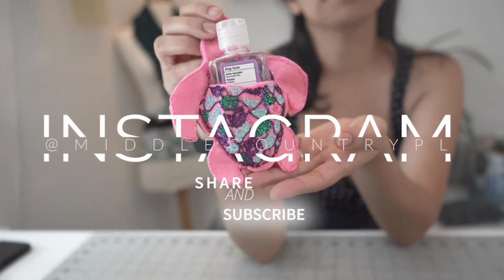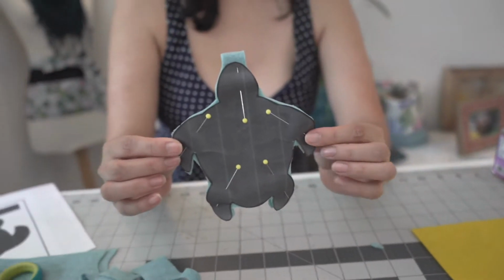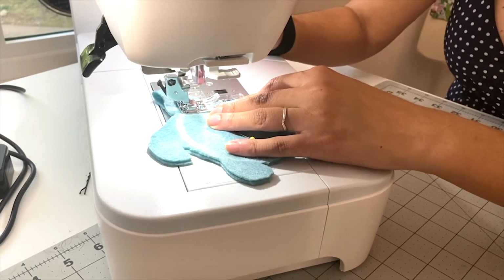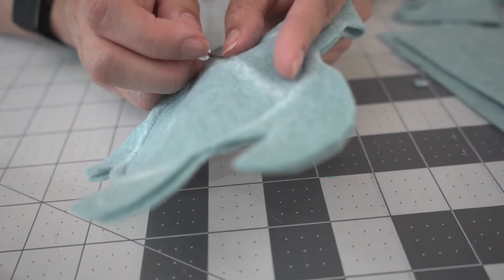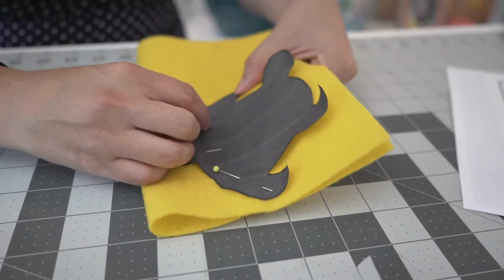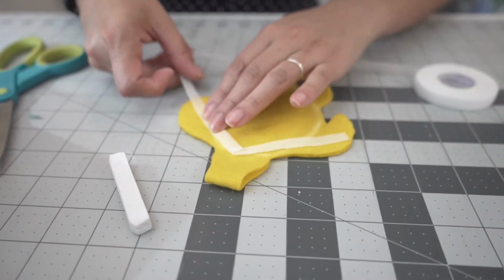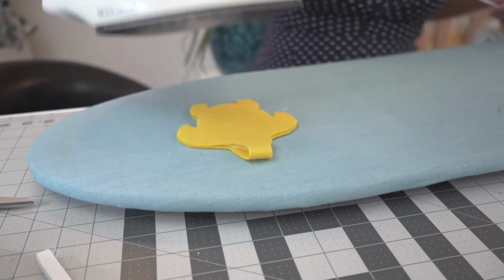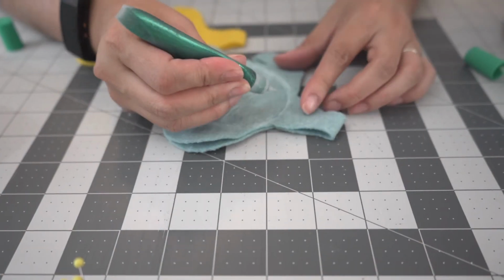Turtle Hand Sanitizer Holder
Learn now to create a Turtle Hand Sanitizer Holder.